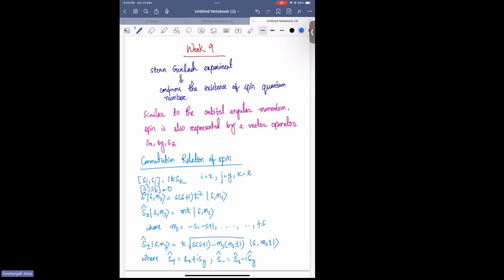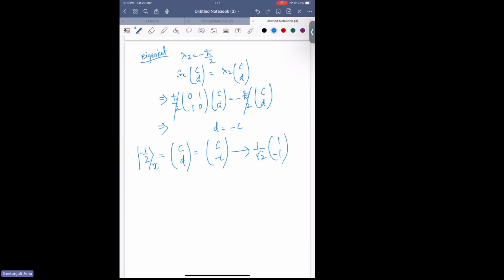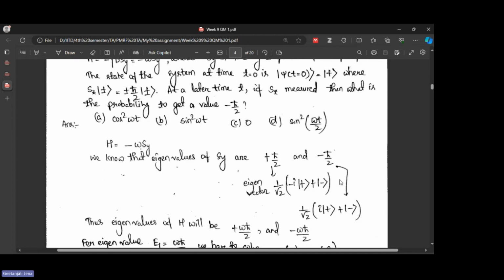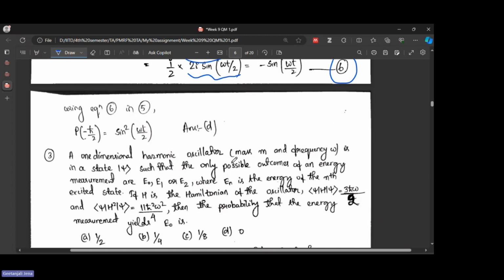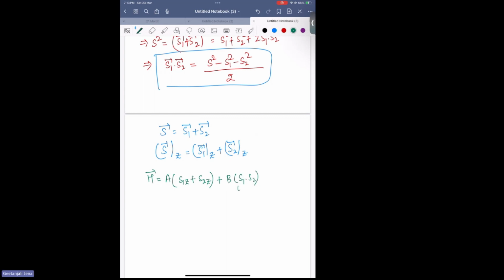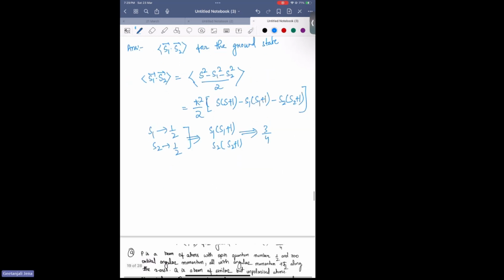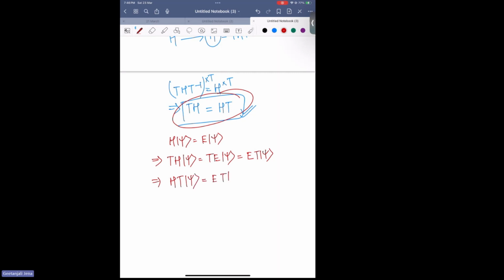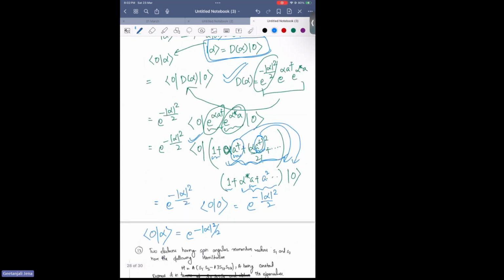Week 9 QM I